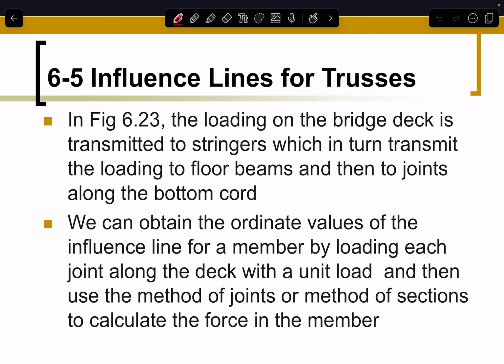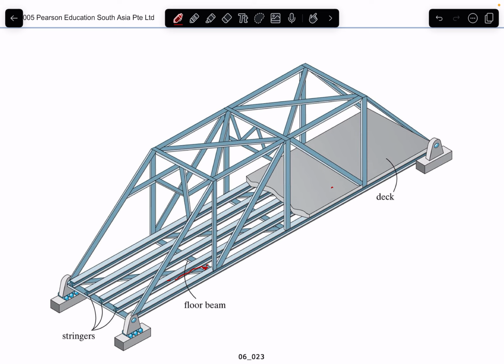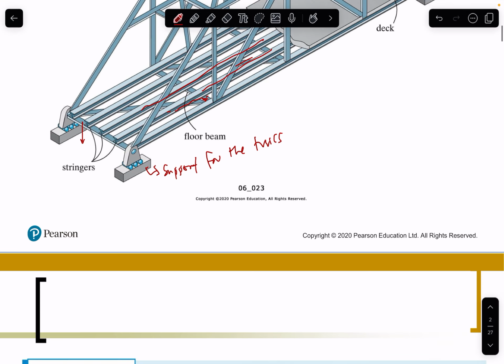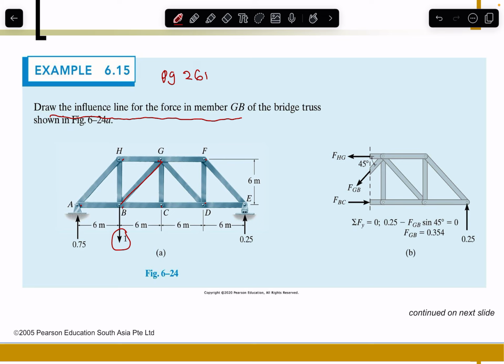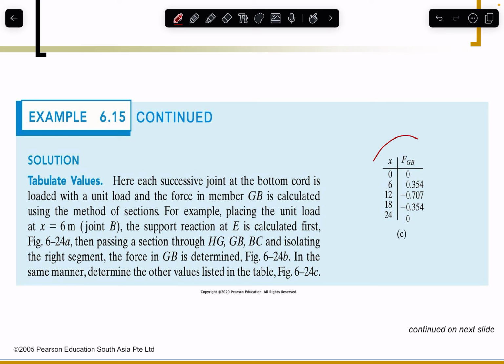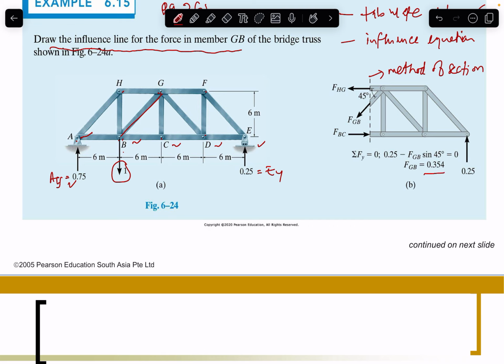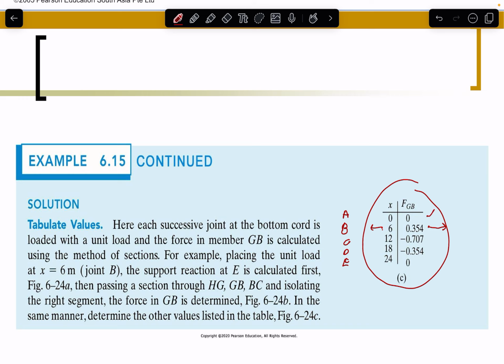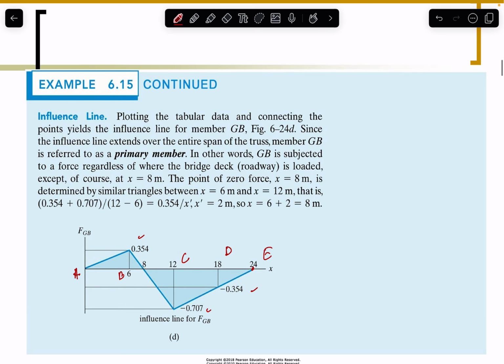Chapter 6 (6.5)